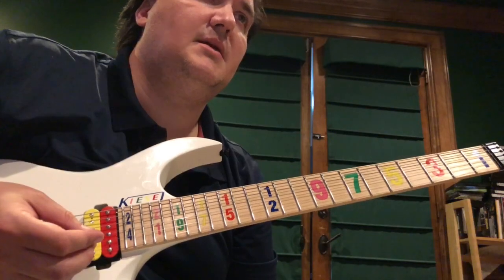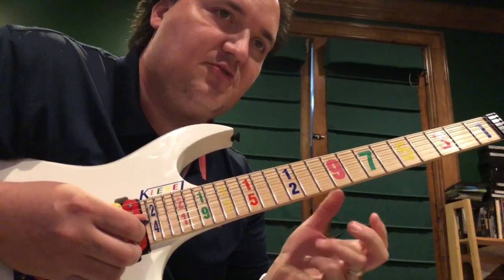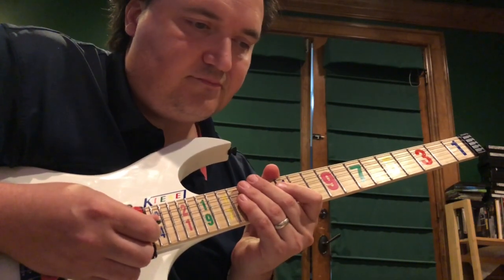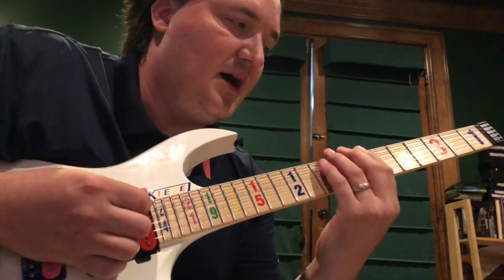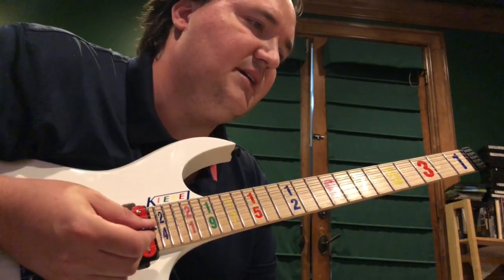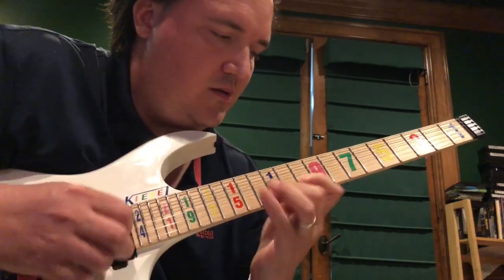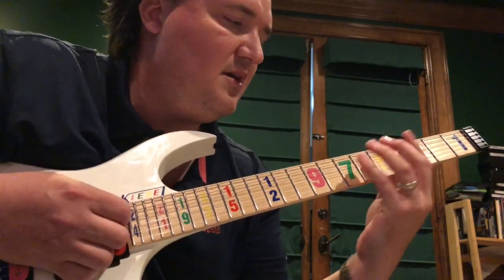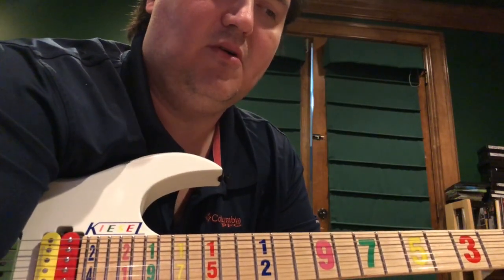More Weird Tricks: SWYBRYD continued, Bruno, and RIO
APOLOGIES FOR THE FLOOR SHOT at the beginning and end but I was trying a new recording method.

In this technical guitar ramble (not a lesson, more like a lecture), guitarist Marshall Harrison covers an important technique to help you think more like a pianist.  First, he covers the genesis of SWYBRYD in 2002 and some intermediate SWYBRYD exercises. Then he shows how RIO (Repeat In Octaves) simplifies extended range scales and arpeggios.  He then describes Bruno Economy Picking to economize picking in an imperfect world as opposed to Gambale Economy picking (Perfect World).

on itunes and amazon
Transcendental Executioner, Presto-Digitation

For Technique Books/Exercises go to
Swybryd-Nation.com